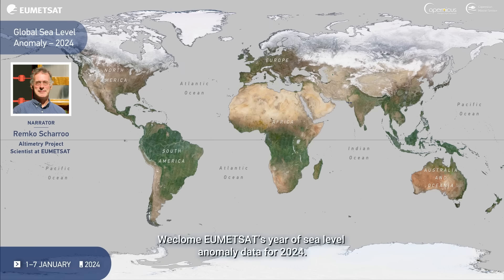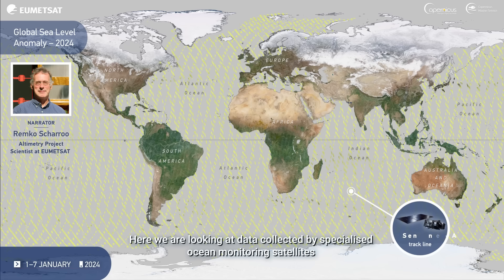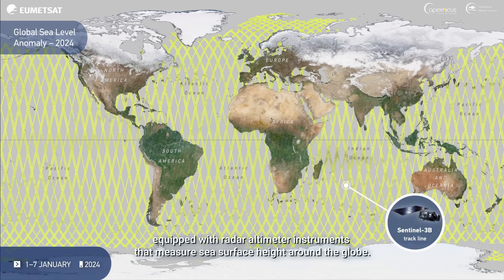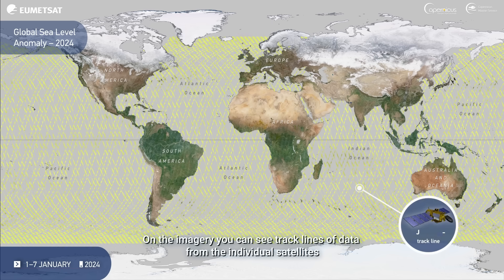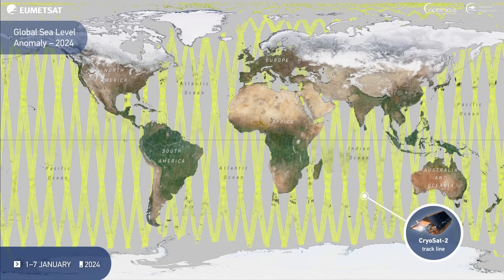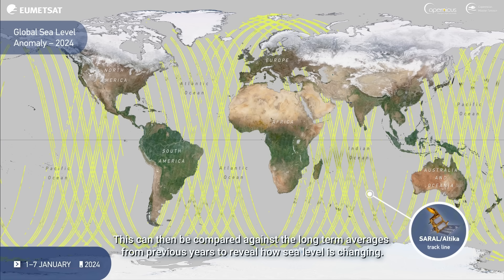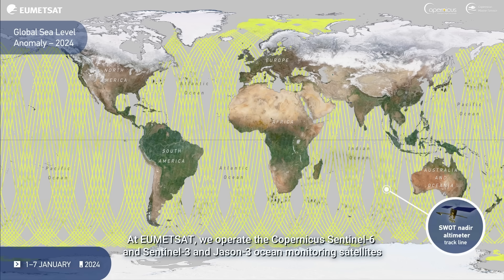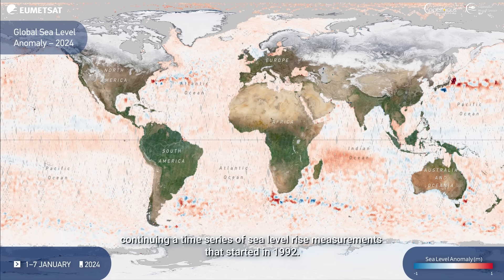Oceans in motion - Global sea level 2024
This dynamic data animation illustrates global sea level anomaly data, showing how sea surface height deviated from the long-term average across the world's oceans. The visualisation is based on

sea surface height data collected by altimetry satellites such as Copernicus Sentinel-6, -3 and Jason-3 and in situ data.

Watch the footprint of powerful currents, regional variations, and potential climate signals—such as the influence of major ocean oscillations—as they unfolded over 2024.

Sea level anomaly is a crucial indicator for understanding ocean dynamics and the effects of a warming climate.